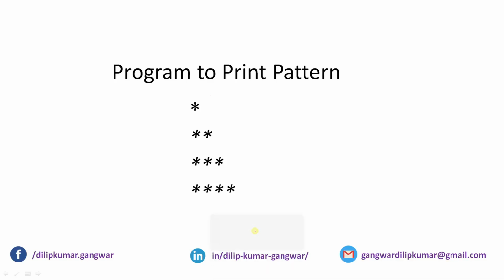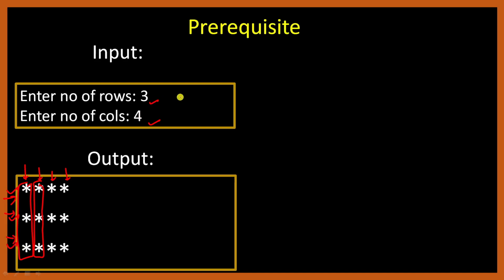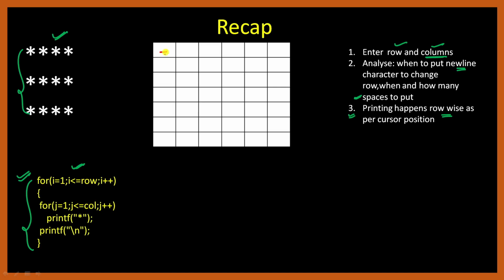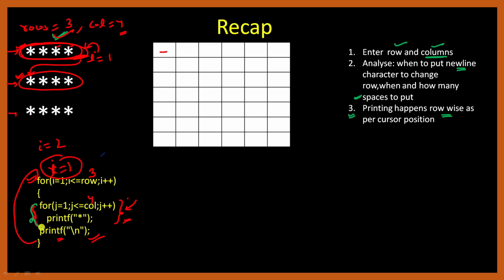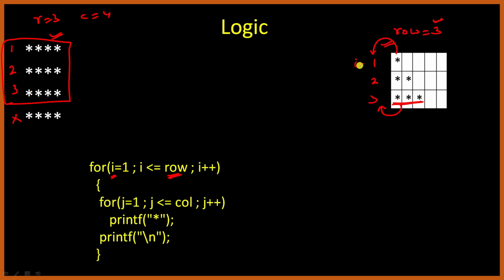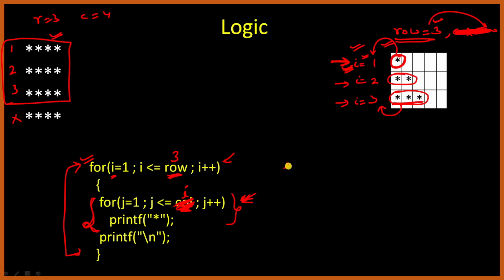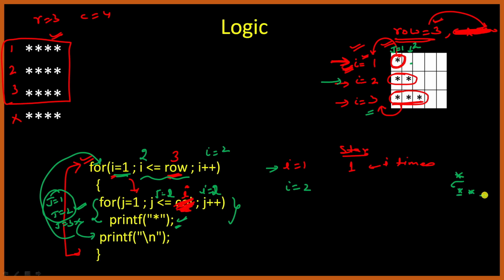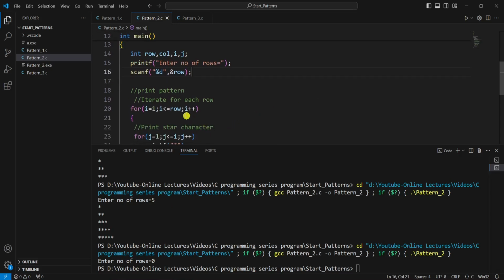C Program to Print Star Pattern -2 || Logic & Program || C Programming || Dilip Kumar Gangwar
In this video, I have explained C program to print star pattern with code